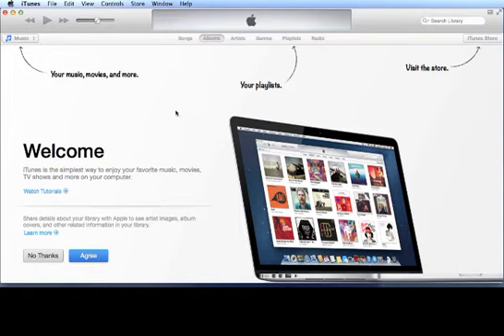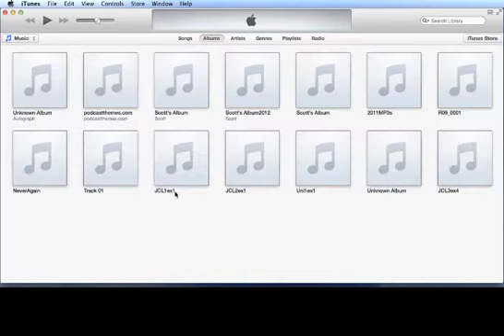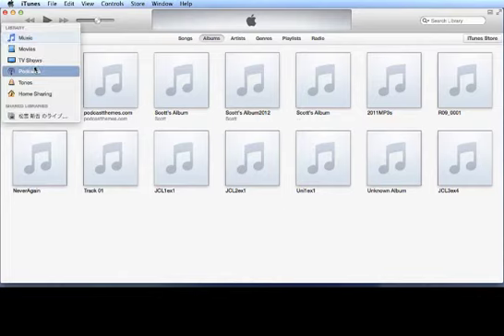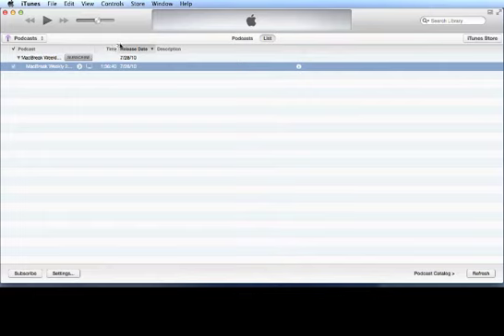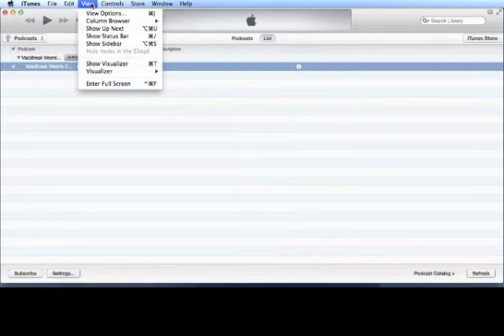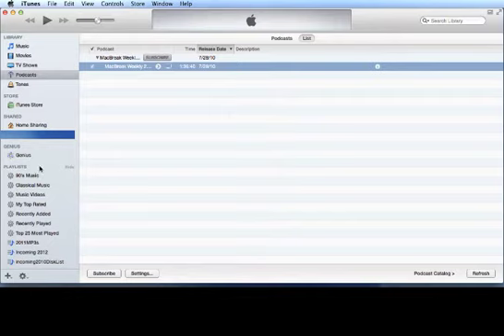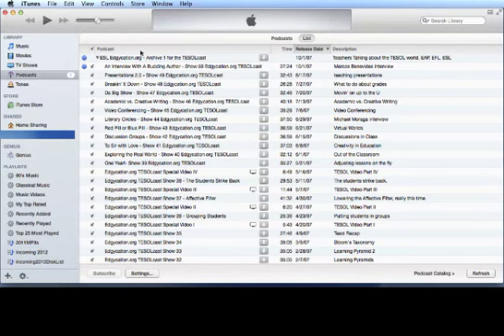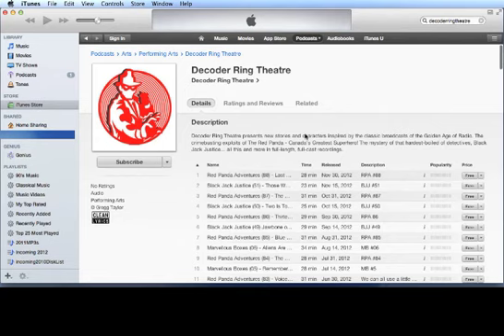iTunes 11 ScreenCap - How to get the sidebar back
I had fits trying to get my podcasts on to my iPhone. It (foolishly) took a week or so for me to figure out that the sidebar to drag your stuff to the devices wasn't gone, just hiding.

Hopefully this will help you out!